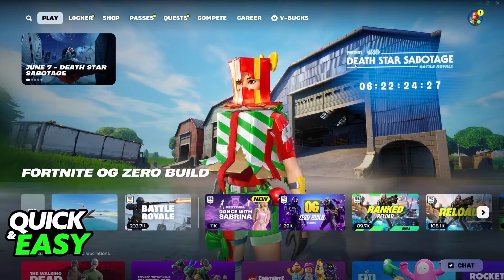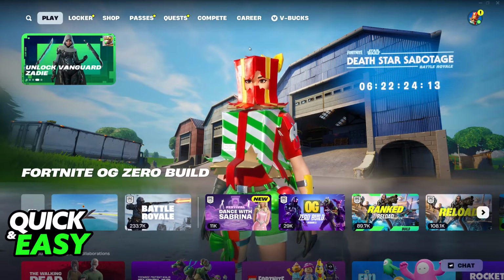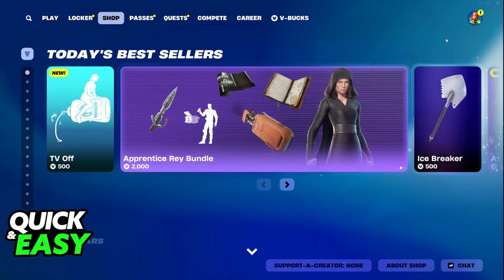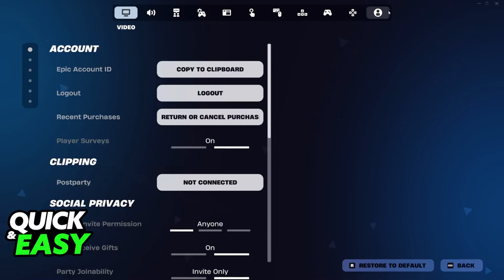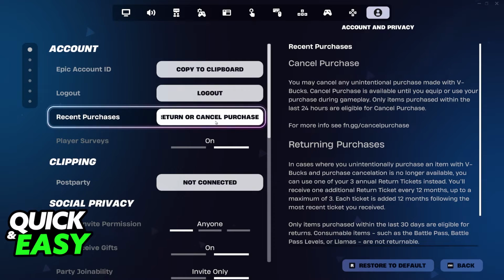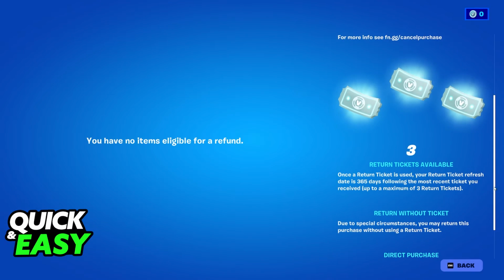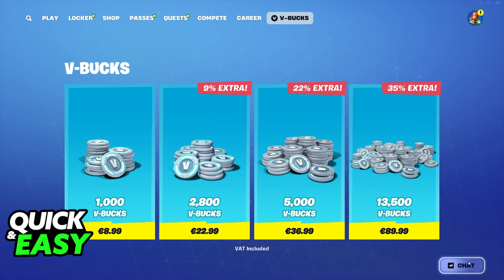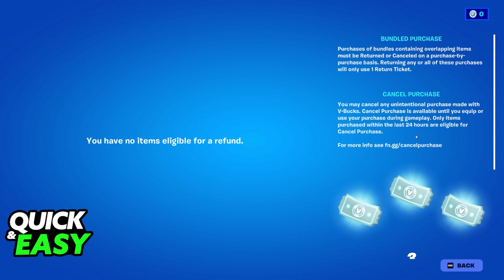How To Cancel a Purchase on Fortnite on Nintendo Switch (2025) - Step by Step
I will solve your doubts about how to cancel a purchase on fortnite on nintendo switch, and whether or not it is possible to do this.

I hope I have helped you with the video!